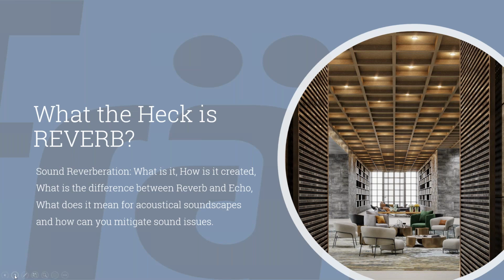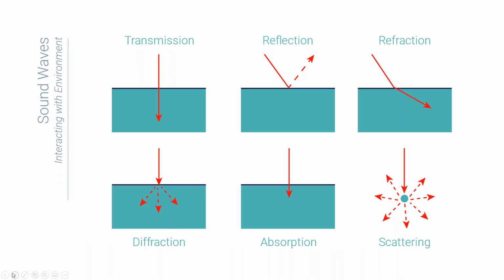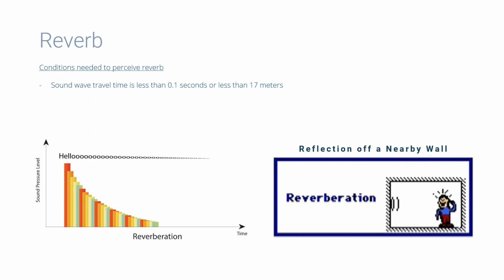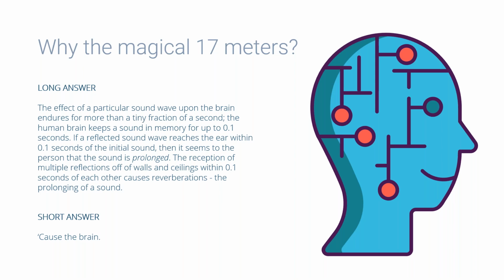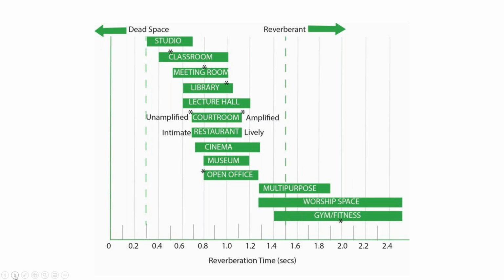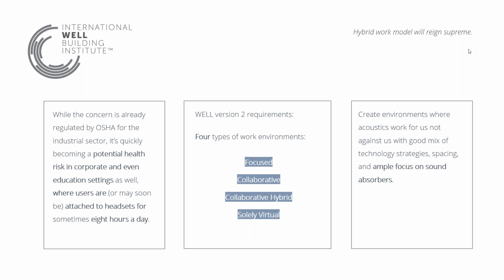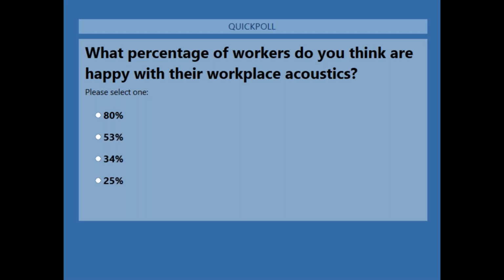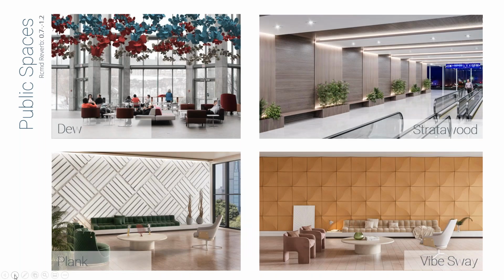What the heck is reverb?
In this webinar from March 2022, Slavi Younger discussed common acoustical challenges and ways to overcome them with noise control products.